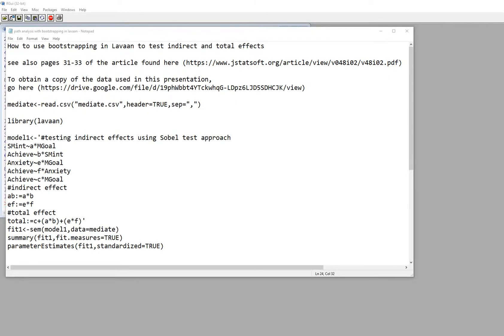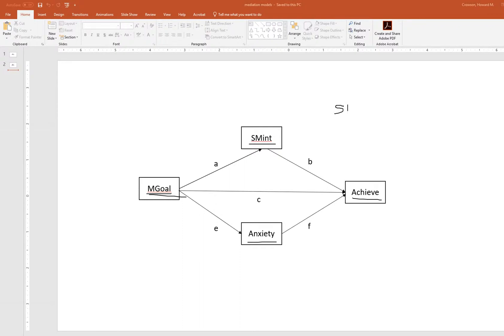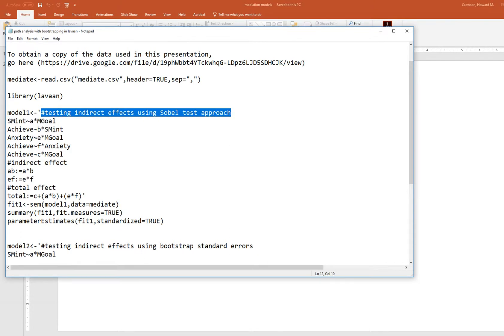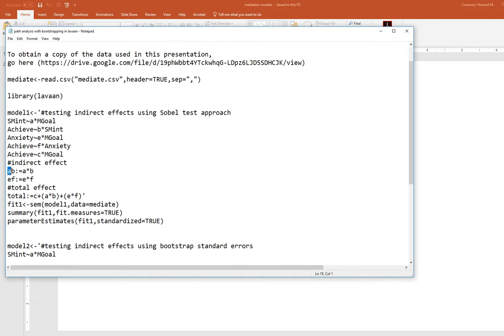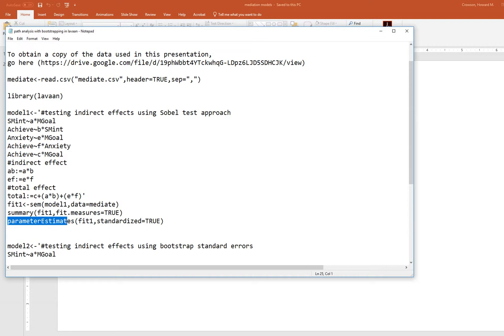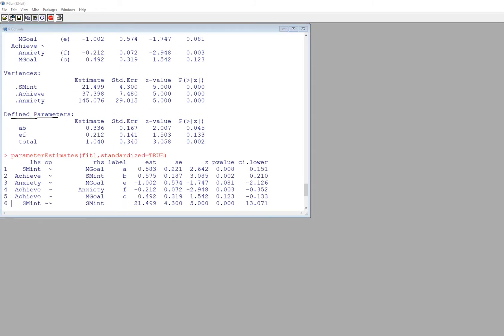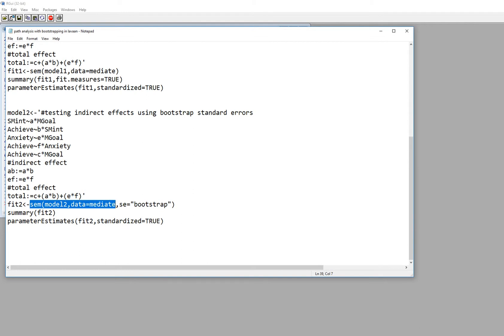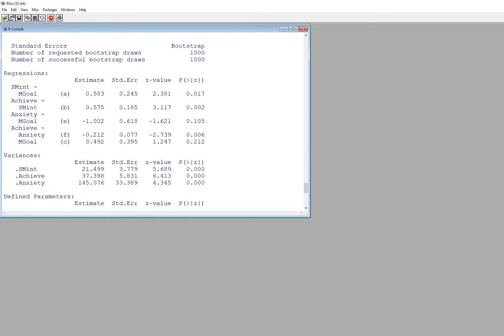Path analysis with Lavaan: Obtaining bootstrap standard errors for testing indirect effects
This video demonstrates how to perform bootstrapping in Lavaan to obtain bootstrap standard errors for indirect effects to test mediation (in addition to standard errors for direct and total effects). A copy of the text file containing the syntax used can be downloaded